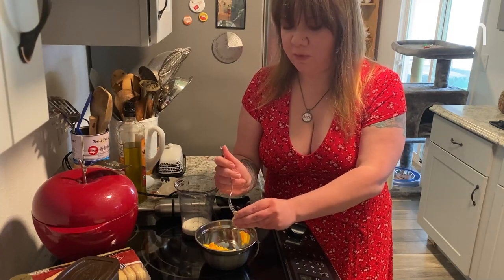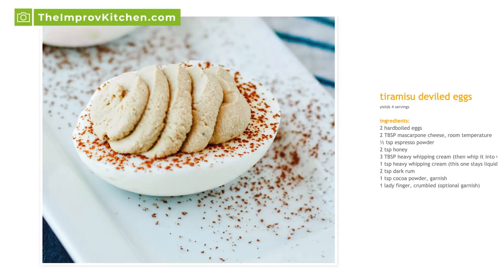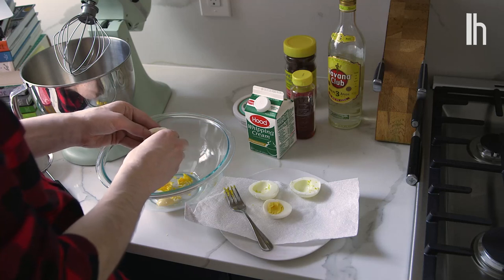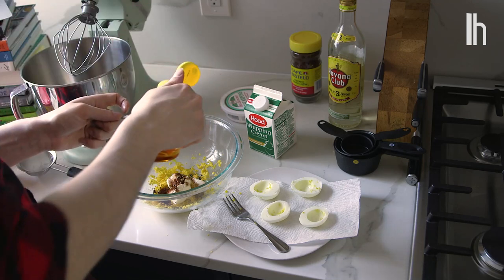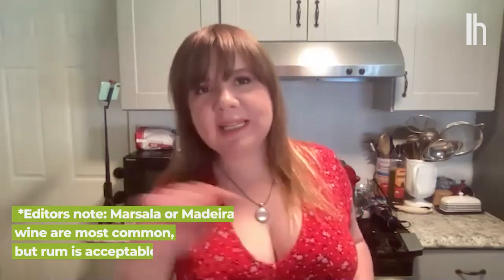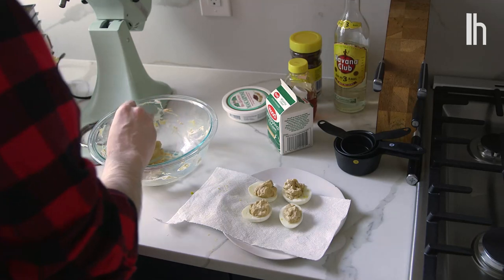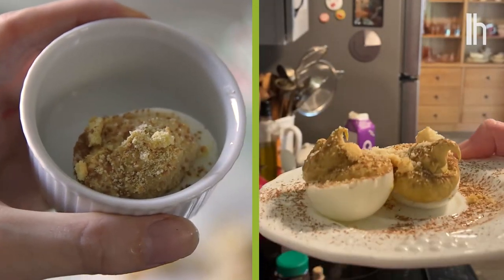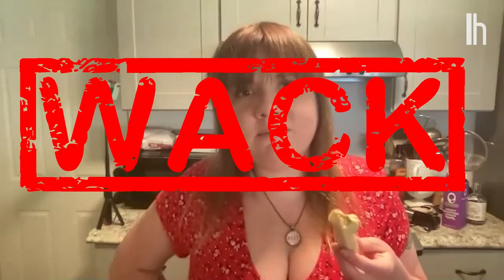Should You Make Tiramisue Deviled Eggs? | Hack or Wack